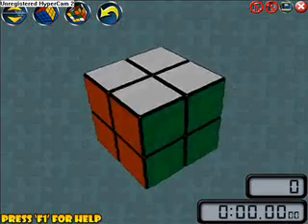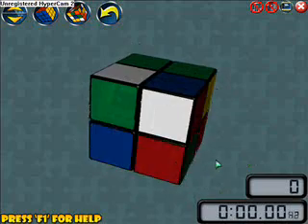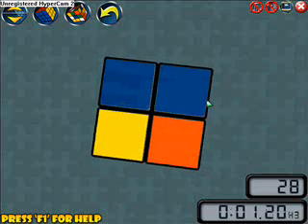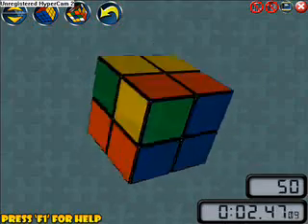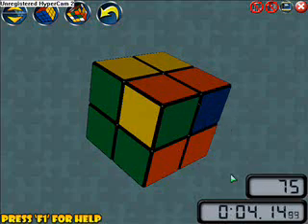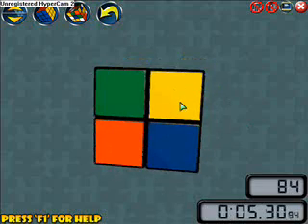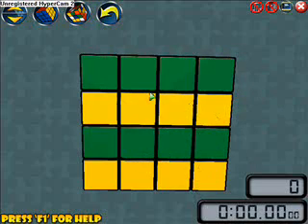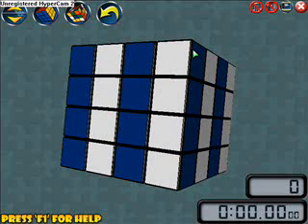How to solve a 2x2x2 (with blooper)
As requested:  How to solve a 2x2x2.  As well as a bonus 4x4x4 pattern that you probably haven't heard of.  I call it umm, well I don't exactly have a name for it lol.  But I think I made it up.  Hope this helps you people out.  I got this requested from YVESZZ32.